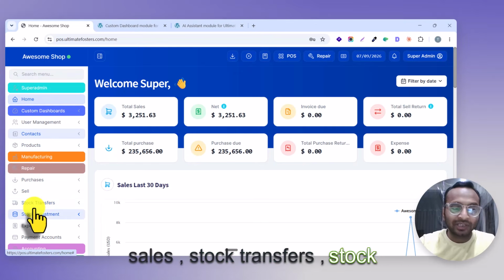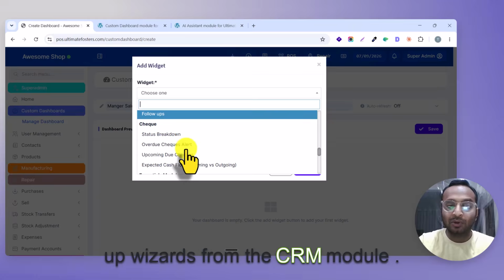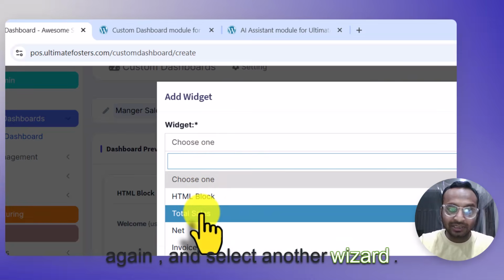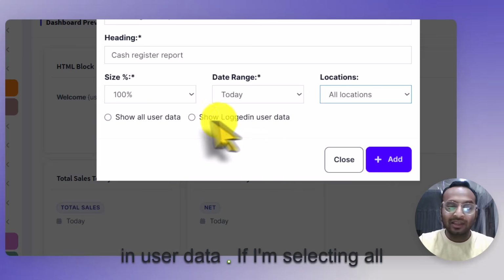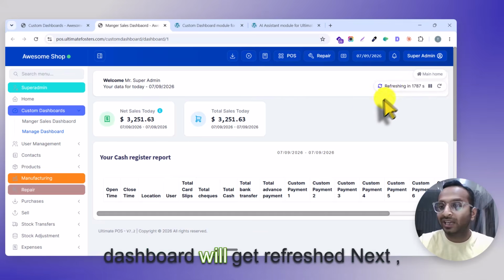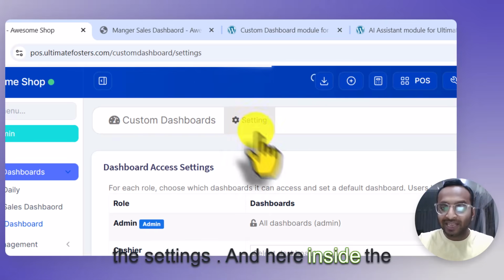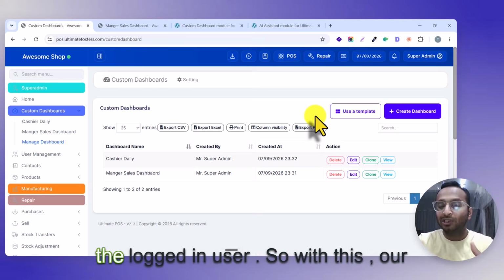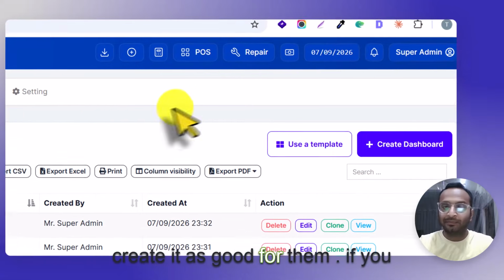[MODULE] Custom Dashboard Module for UltimatePOS | Dashboard builder for UltimatePOS | ERP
In this video, we will learn how to create a custom dashboard inside UltimatePOS personalized for your business

Every business is different, so why should everyone see the same dashboard?

The Custom Dashboard Module allows you to create personalized dashboards tailored to different roles, locations, and business goals. Instead of forcing users to work with a fixed dashboard layout, you can build dashboards that display the exact information each user needs the moment they log in.

Whether you’re managing sales teams, store managers, accountants, warehouse staff, or business owners, Custom Dashboards help transform raw business data into actionable insights.

Key Benefits:
✔️ Show Every User What Matters Most
✔️ Faster Decisions with Real-Time Visibility
✔️ Personalized Experience for Every Team
✔️ Organize Business Data Your Way
✔️ Ready-to-Use Dashboard Templates
✔️ AI-Powered Dashboard Creation with AI Assistance Module

CHAPTERS:
0:00 Why Custom Dashboards Matter for Business Data in UltimatePOS
1:03 Creating Your First Custom Dashboard Step by Step
1:21 Exploring Dashboard Widgets from UltimatePOS Modules
2:00 Adding and Customizing an HTML Block Widget
2:45 Configuring Sales and Business Metrics Widgets
3:29 Setting Up the Cash Register Report Widget
4:18 Editing, Rearranging, and Auto-Refreshing Dashboard Widgets
4:51 Viewing Your Custom Dashboard in Action
5:15 Using Prebuilt Dashboard Templates for Faster Setup
5:52 Creating Role-Based Dashboards for Different Team Members
6:22 Assigning Default Dashboards to User Roles
7:13 Creating Dashboards with the UltimatePOS AI Assistant
7:51 UltimatePOS Custom Dashboard Licensing Options Explained
8:35 Upcoming Features, New Widgets, and Support Information